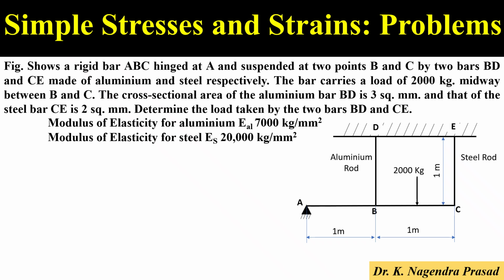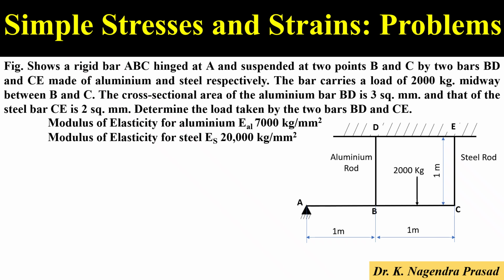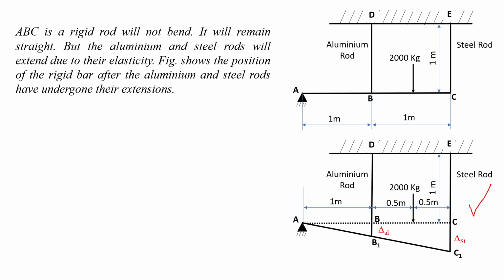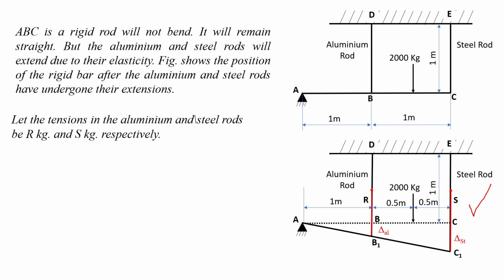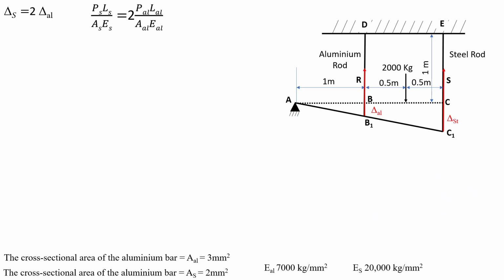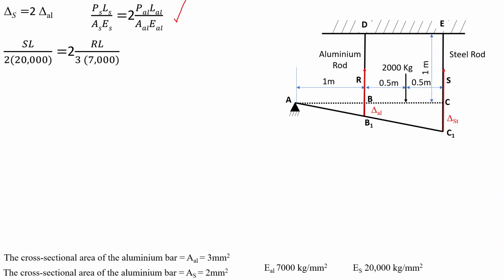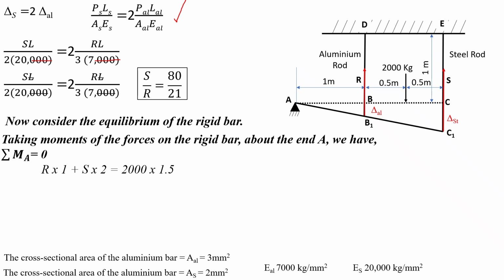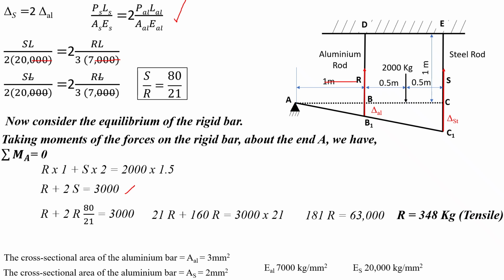Solve Stress & Strain Numerical | Strength of Materials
(Compound Bar)

(Compound Bar-2)

(Compound Bar-3)

(Compound Bar-4)

(Example Problem)

(Example Problem)

(Statically Indetermined)

(Equivalent Modulus)

(Temperature Stress)

(Elastic Constants)

(Volumetric Strain)

(Volumetric Strain-2)

Fig. Shows a rigid bar ABC hinged at A and suspended at two points B and C by two bars BD and CE made of aluminium and steel respectively. The bar carries a load of 2000 kg. midway between B and C. The cross-sectional area of the aluminium bar BD is 3 sq. mm. and that of the steel bar CE is 2 sq. mm. Determine the load taken by the two bars BD and CE.

In this lecture (Lecture-13), we solve an important example problem on Simple Stresses and Strains from Strength of Materials, which is a core subject for Mechanical and Civil Engineering students.

This session is specially designed for:

✅ SSC-JE Mechanical
✅ GATE Mechanical
✅ Engineering Services (ESE)
✅ RRB-JE
✅ State AE/JE Exams
✅ University Exams

🔹 Topics Covered:

🔸 Stress and Strain Basics
🔸 Deformation of Bars
🔸 Elongation Formula (ΔL = PL/AE)
🔸 Axial Loading Problems
🔸 Step-by-Step Numerical Solution
🔸 Exam-Oriented Shortcuts

🎯 What You Will Learn:

✔ How to approach numerical problems in Simple Stresses and Strains
✔ How to calculate stress, strain, and deformation
✔ Important formulas for competitive exams
✔ Time-saving methods for SSC-JE & GATE

This topic is frequently asked in GATE and SSC-JE Mechanical exams, and understanding these fundamentals will help in advanced topics like compound bars, temperature stresses, and statically indeterminate systems.